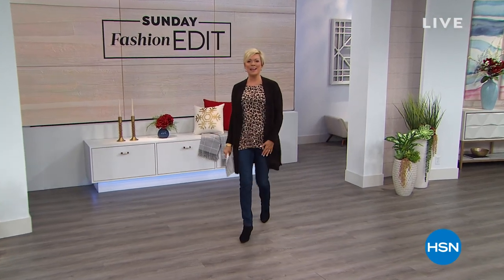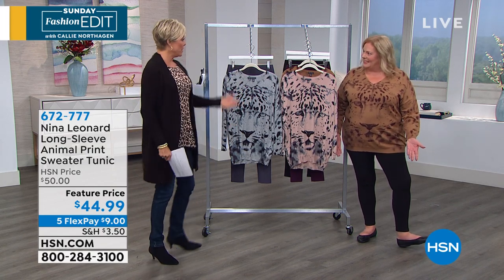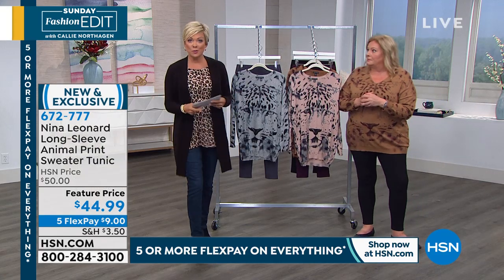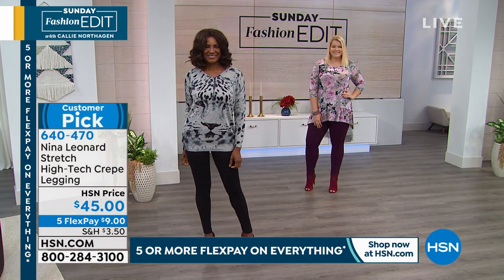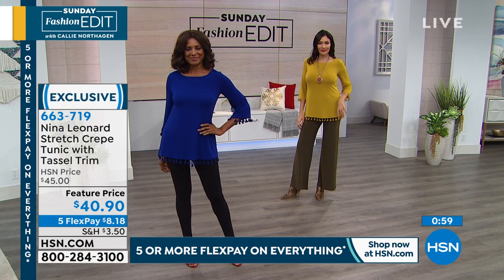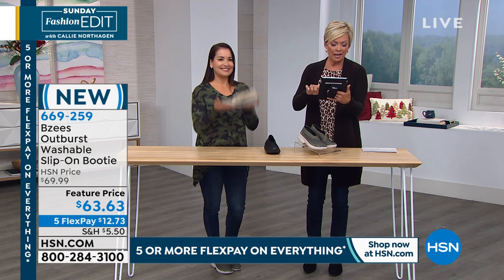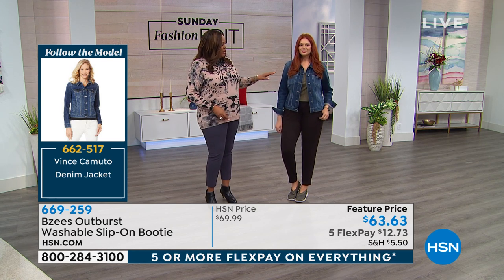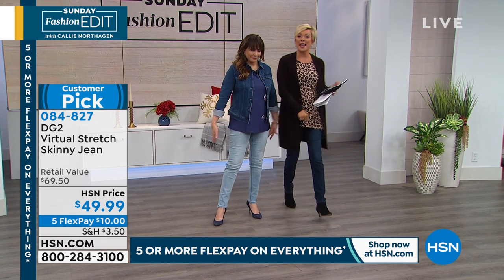HSN | Sunday Fashion Edit with Callie Northagen 09.29.2019 - 10 AM